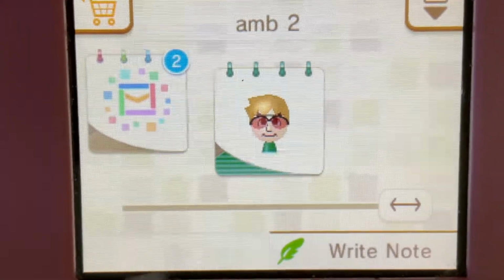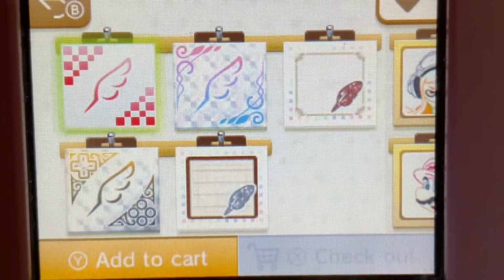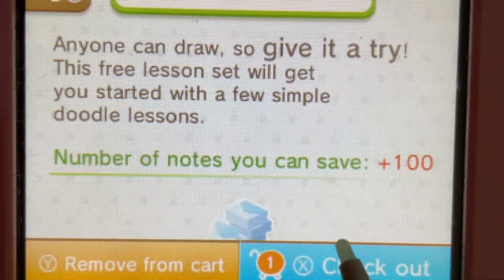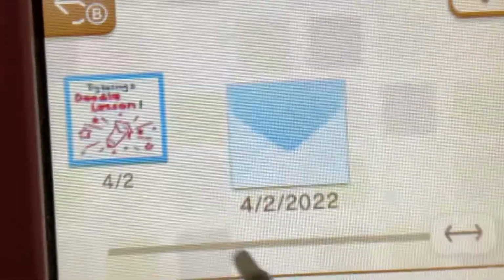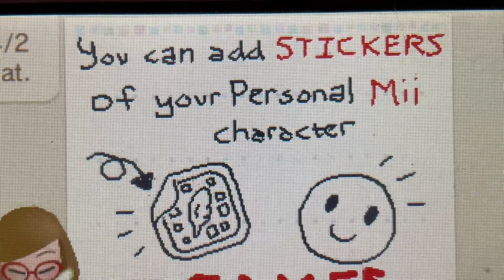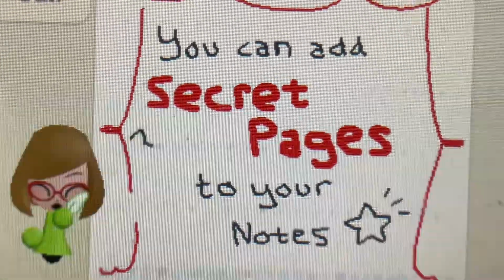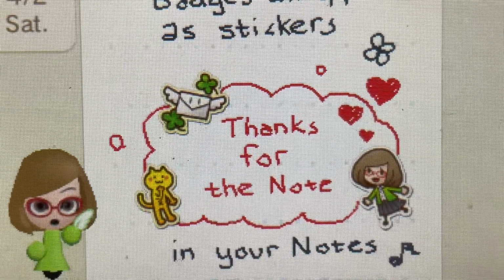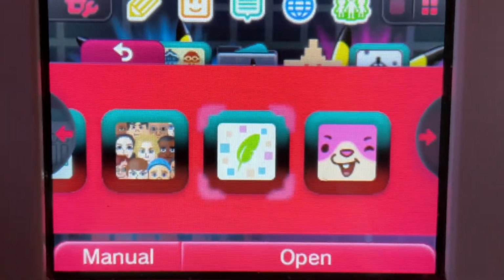Swapdoodle part 1